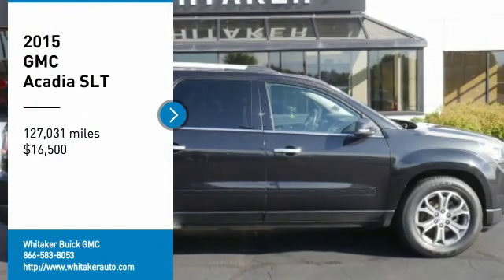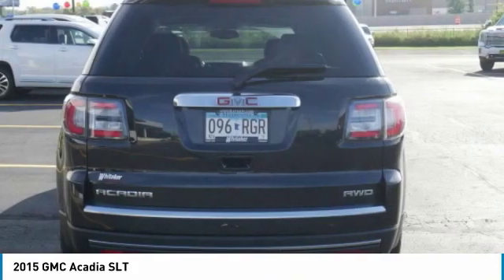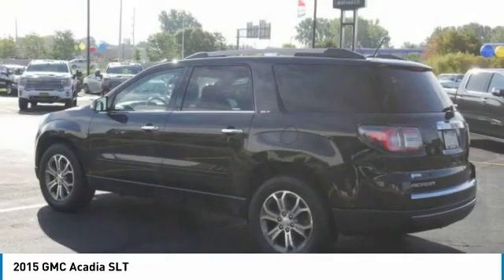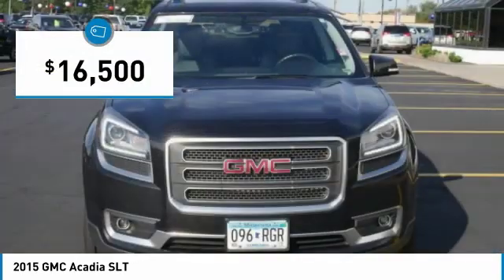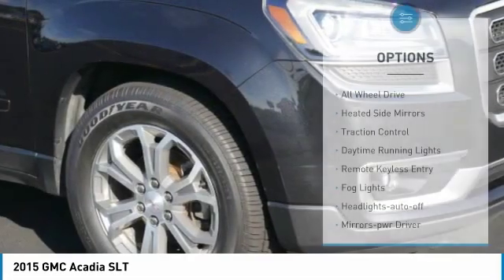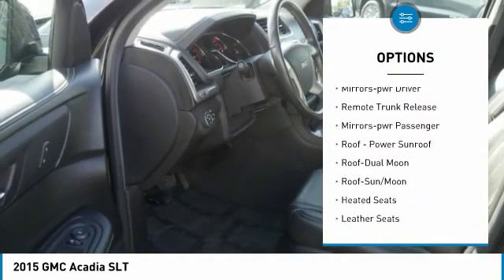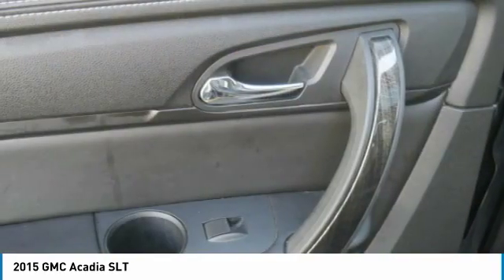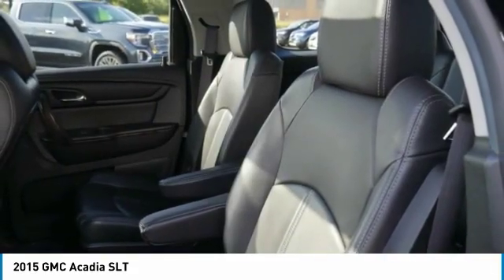2015 GMC Acadia Forest Lake Minneapolis St. Paul 19196A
2015 GMC Acadia SLT

131 19th St. SW